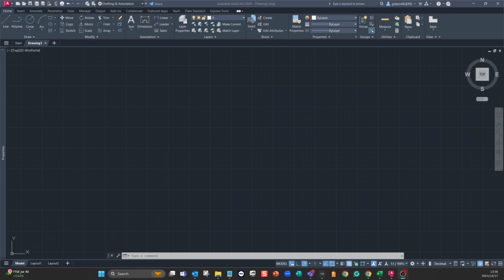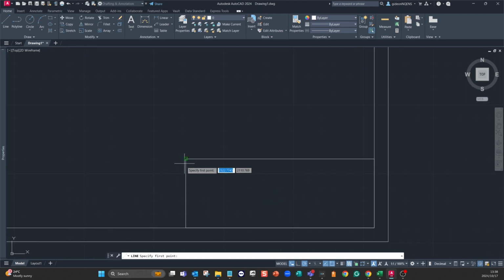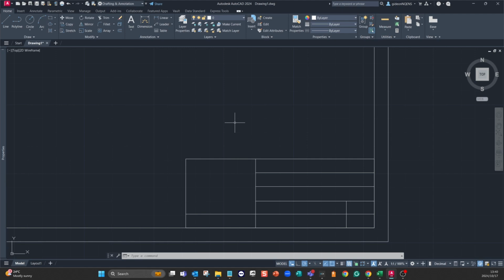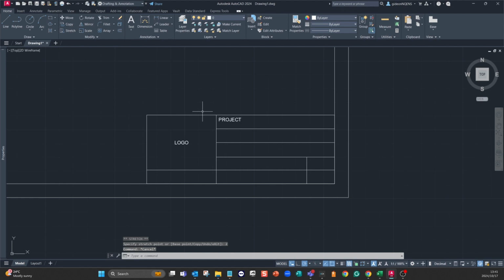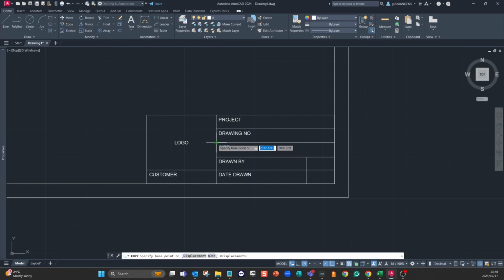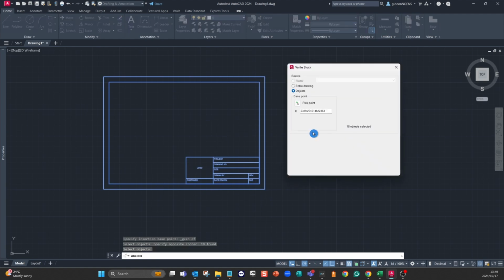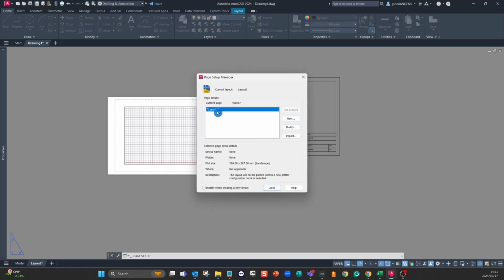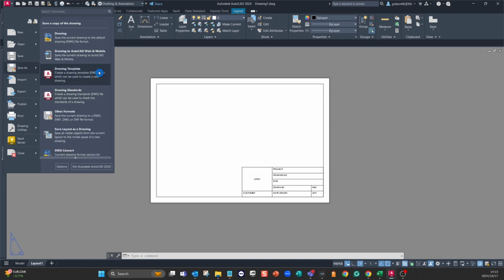AutoCAD Drawing Template creation